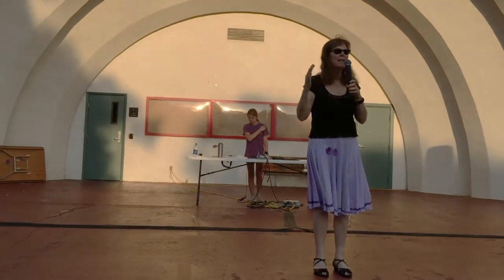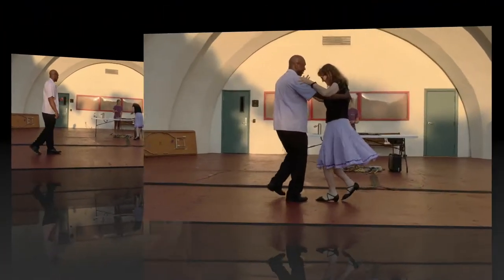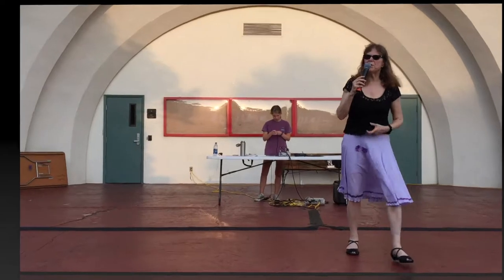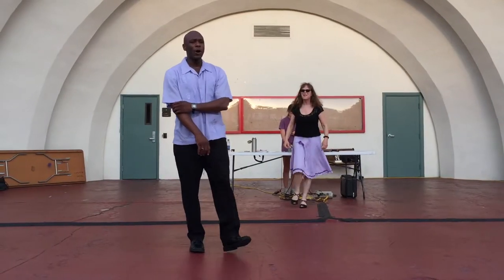Florida Southern College Show by DanceInTime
DanceInTime performed a Hispanic Heritage Month Program at Florida Southern College, in Lakeland Florida.   The program began with an introduction to the popular Latin club dances, including comments about the history and rhythms of the dances.  It ended with Merengue and Salsa dance instruction.  The students had fun and learned about Latin dance and culture.  Florida Southern College is a gorgeous college with many buildings by Frank Lloyd Wright, and everyone there was very welcoming.
For information on Latin dance classes and shows, visit:  DanceInTime.com.